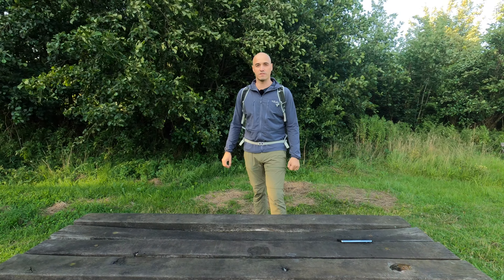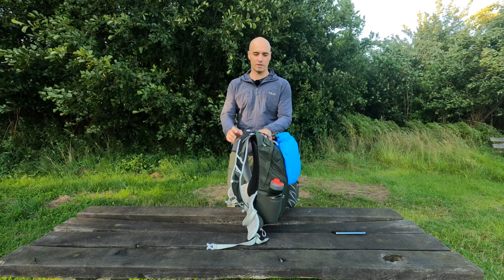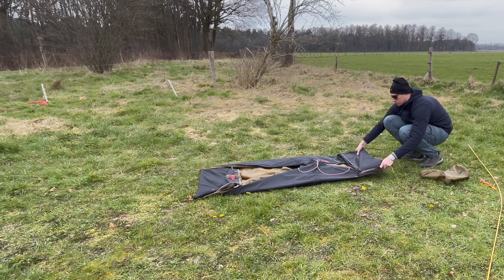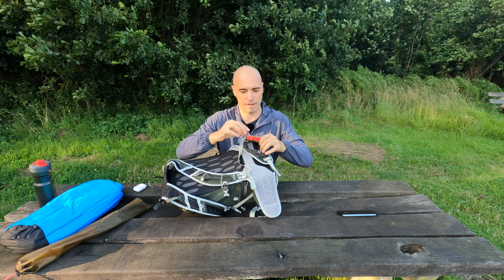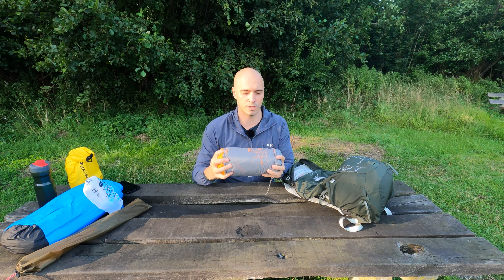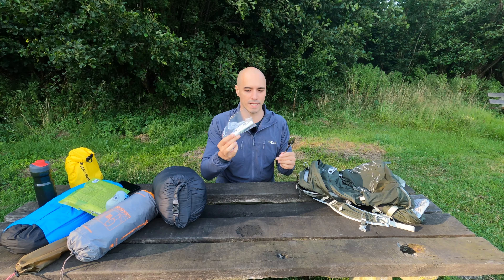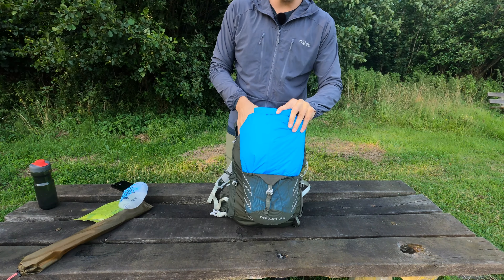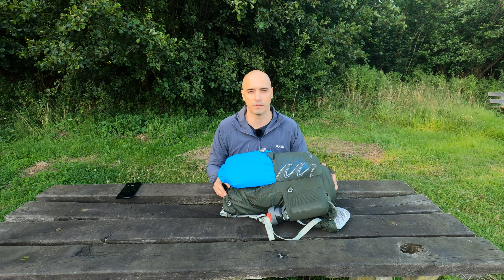Hilleberg Akto & Osprey 22 liter backpack - How I pack for a summer overnight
I wanted to see if it's possible to fit all the gear I need into a small backpack.
In the small category I only have a 22 liter Osprey Talon backpack.
The gear I have is not ultralight or ultra packable so I needed to be a bit creative.